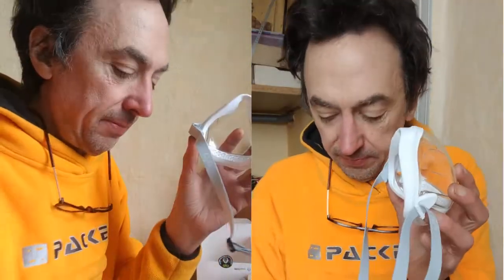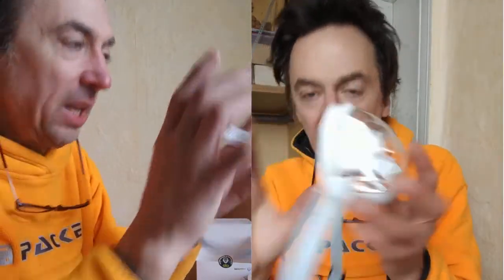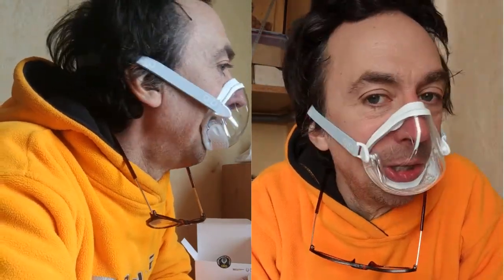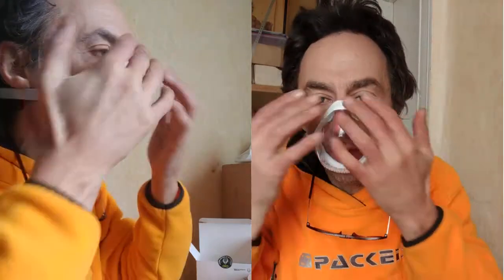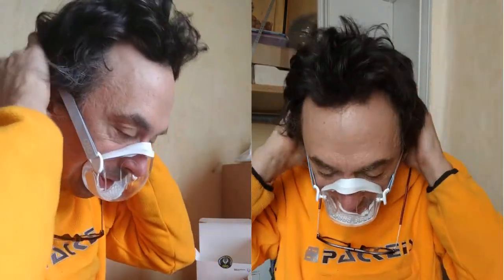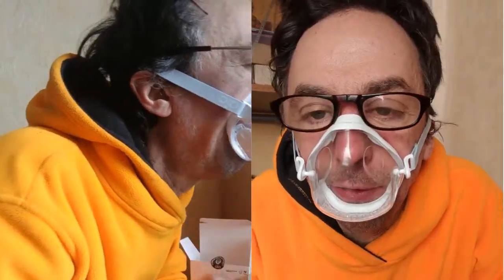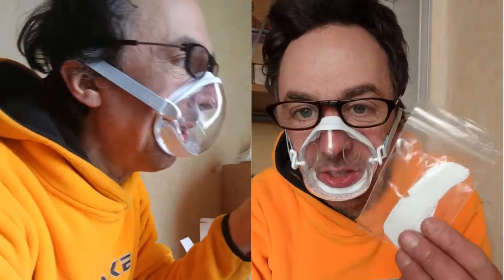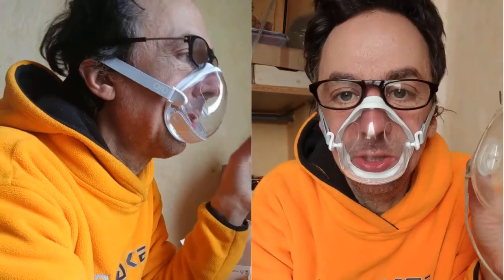AIO testing: indoor :-)